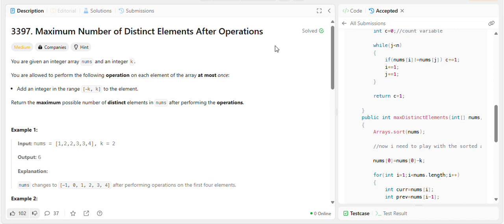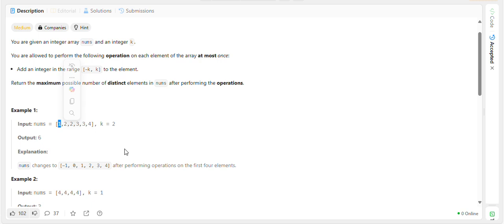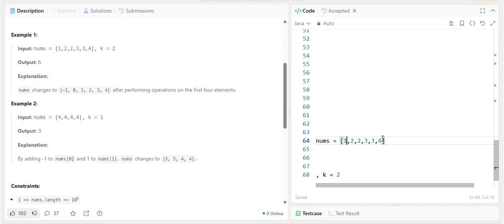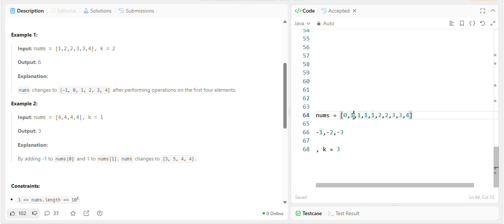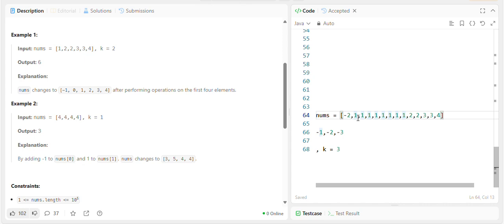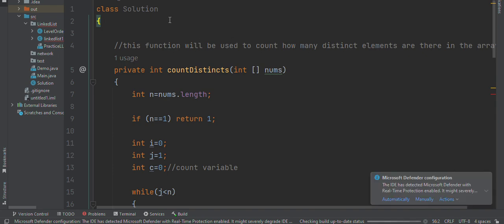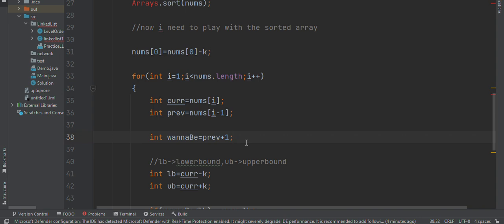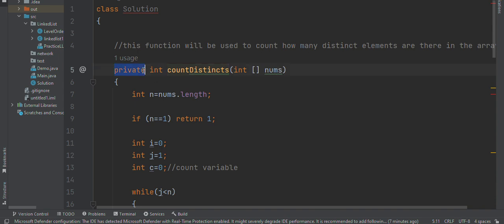3397. Maximum Number of Distinct Elements After Operations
java coding fun
contest